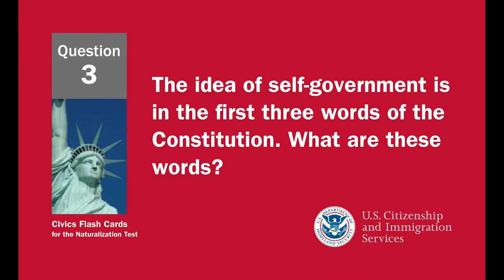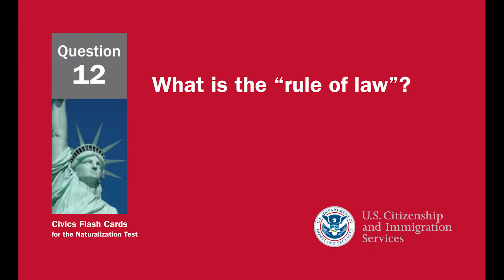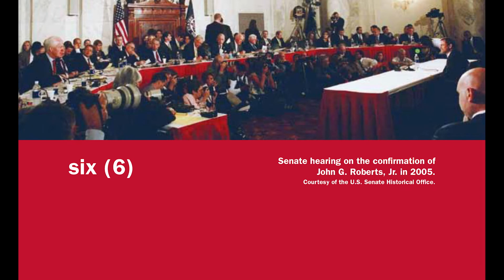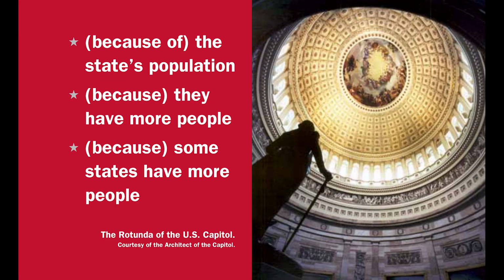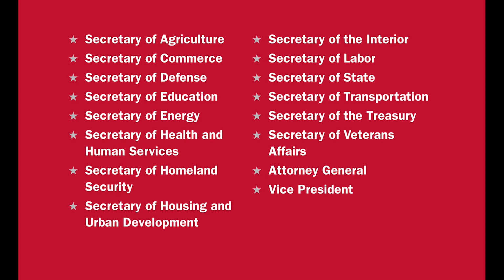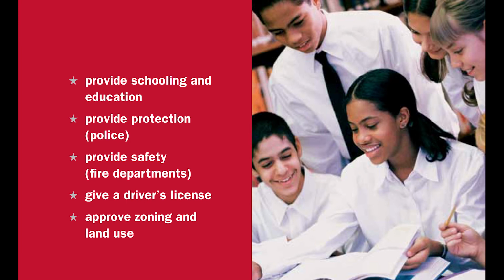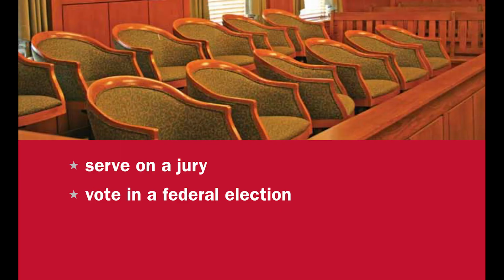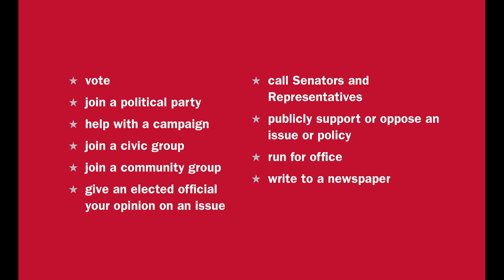Government Questions from the 2020 US Citizenship Naturalization Test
This video contains 57 Government Questions and Answers from the 2020 US Citizenship (Naturalization) Test.

At the naturalization interview, the USCIS Officer will ask you up to 10 random civics questions. You must answer 6 questions correctly to pass.

On the naturalization test, some answers may change because of elections or appointments. As you study for the test, make sure that you know the most current answers to these questions. Answer these questions with the name of the official who is serving at the time of your eligibility interview with USCIS. The USCIS Officer will not accept an incorrect answer.

Good luck and best wishes at your Citizenship Interview!